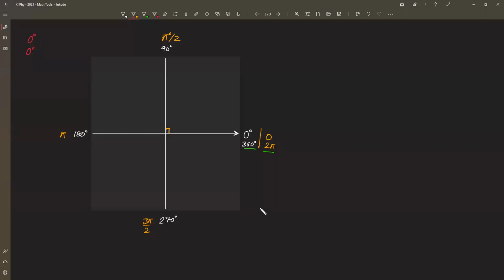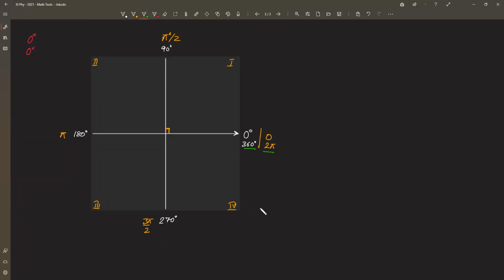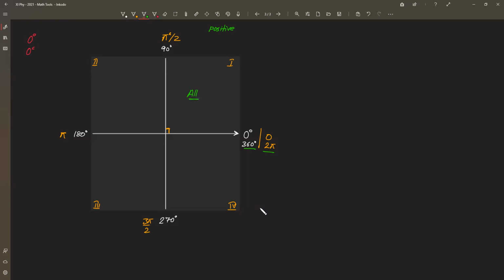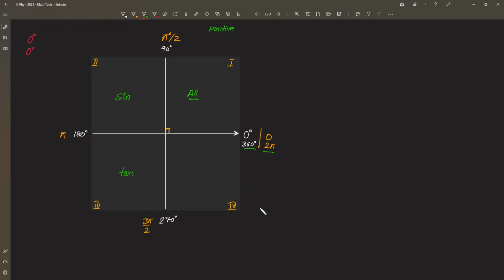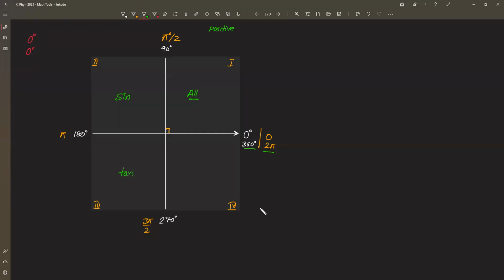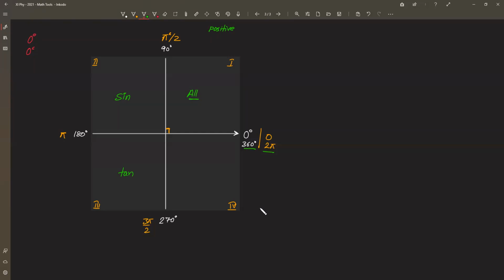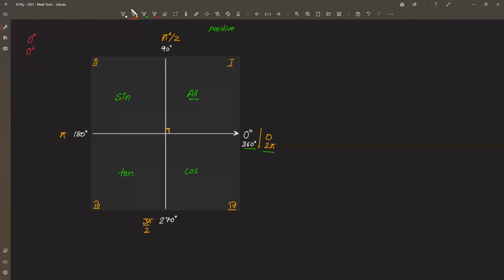Mathematical Tools For Physics - Trigonometry 02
Signs of Trigonometric ratios in different quadrants